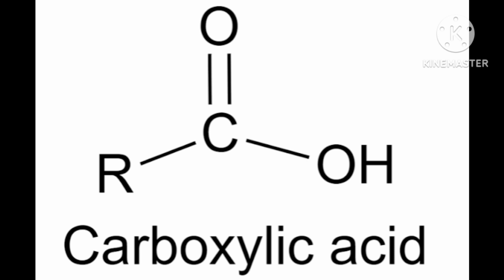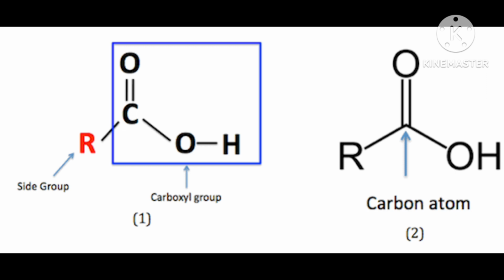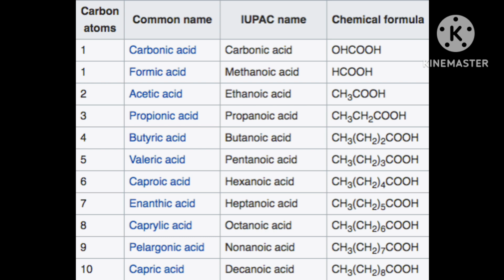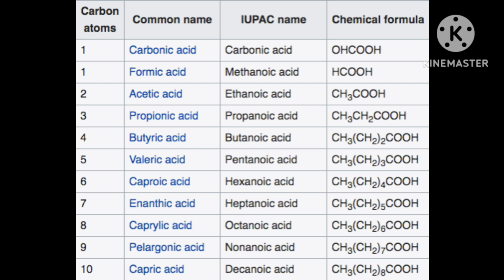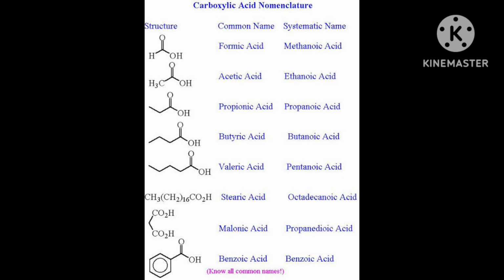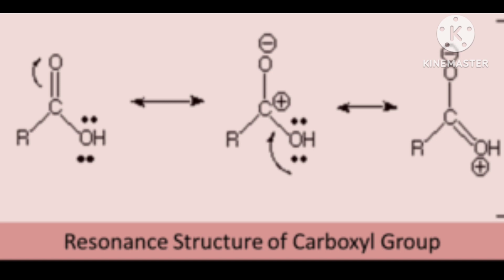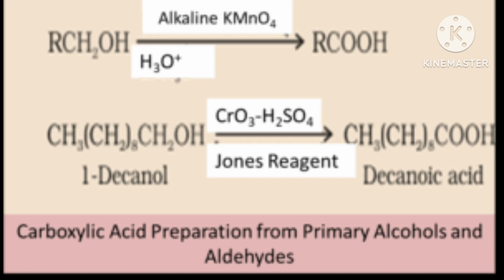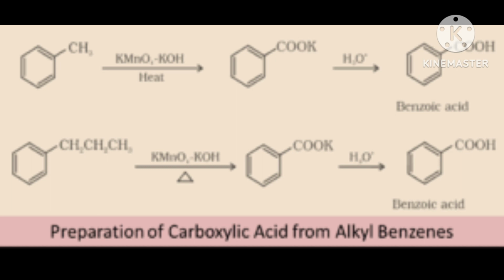CHEM LECT -335 PART- 4 ALDEHYDES, KETONES AND CARBOXYLIC ACIDS(CARBOXYLIC ACID)FOR 12TH P-2, IIT,Med